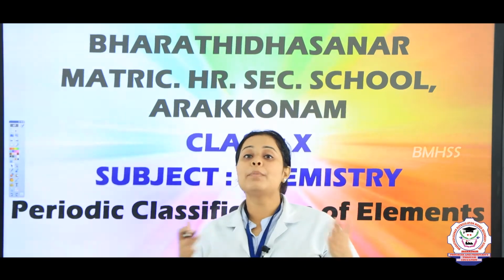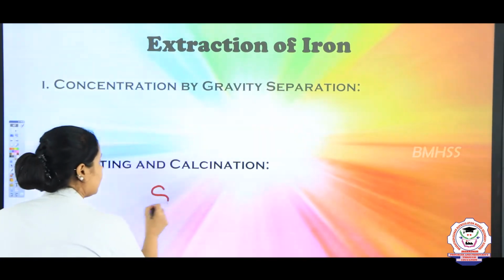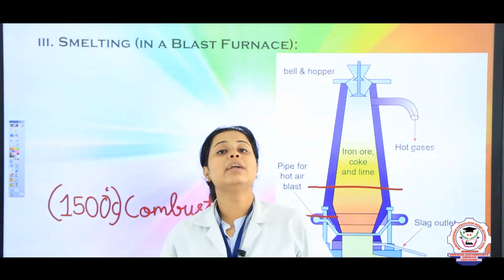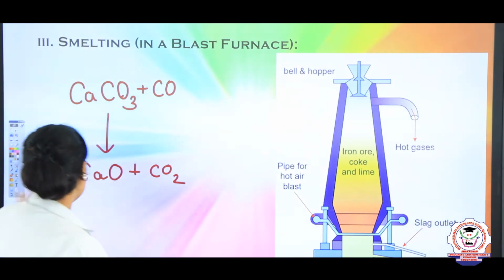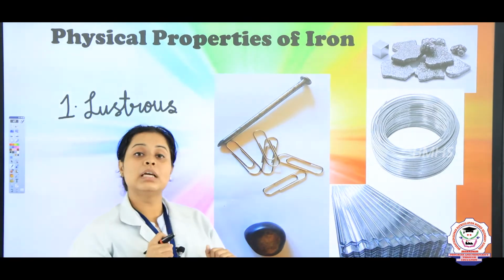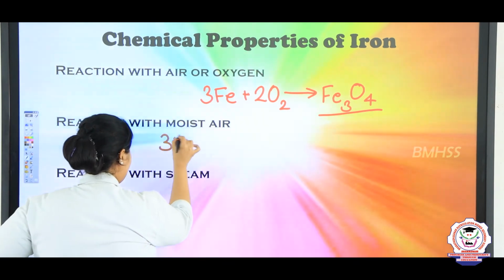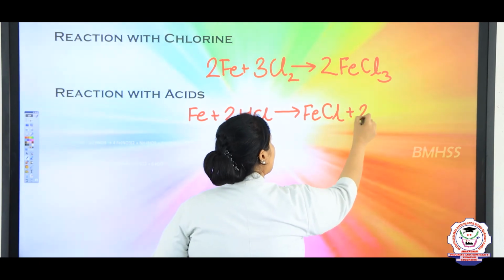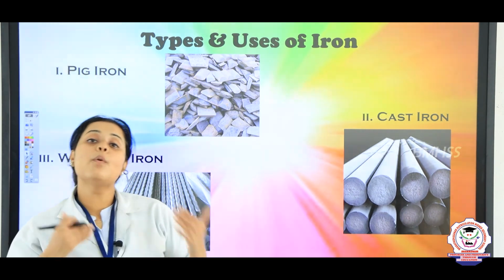Chemistry |Class 10| Chapter 8 |Periodic Classification Of Elements | Part 6 | Bharathidhasanar